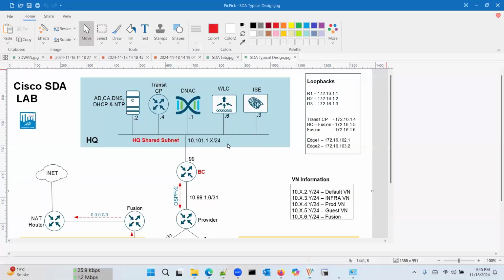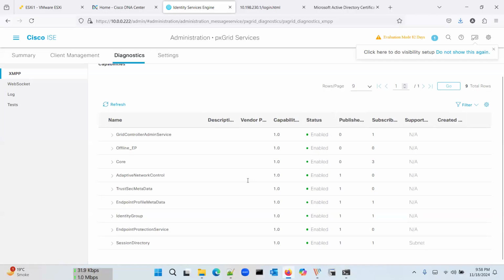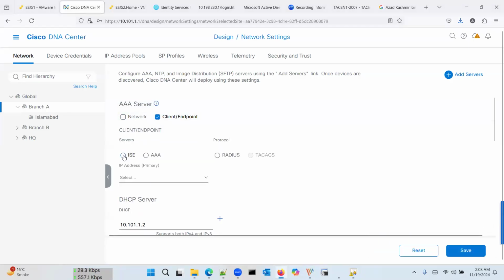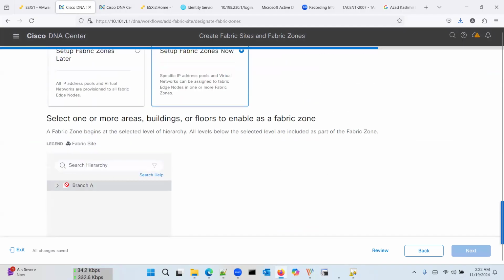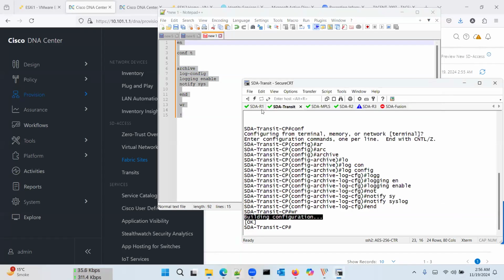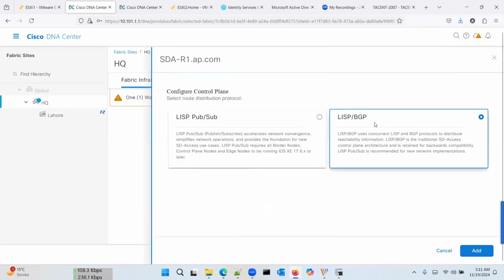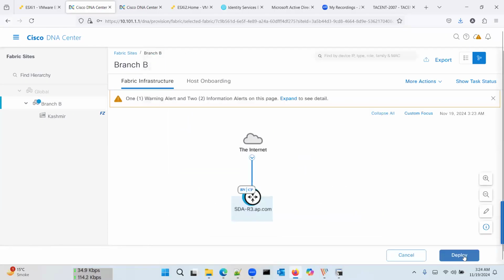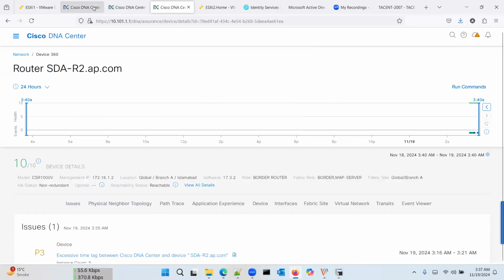Cisco DNA Center Lab | DNAC Automation | CCIE Enterprise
Cisco DNA Centre Automation

Please reach us out for IT Solutions, Consulting & Training Services.

SDWAN, SDA, ACI, VXLAN, DC, Automation, Security & Legacy Network